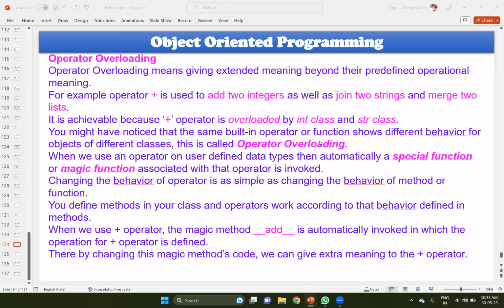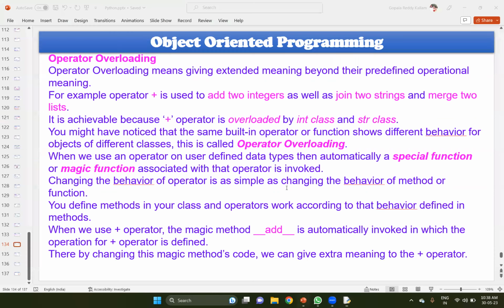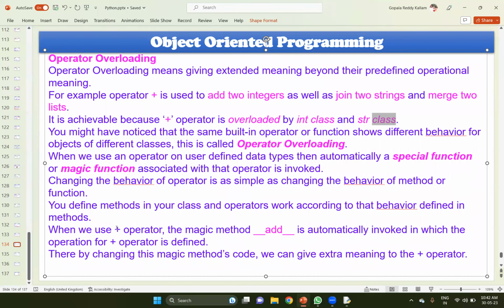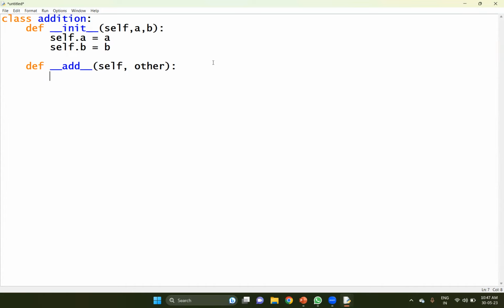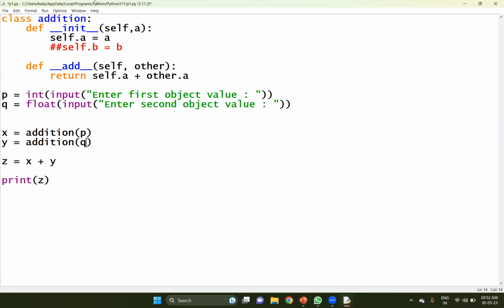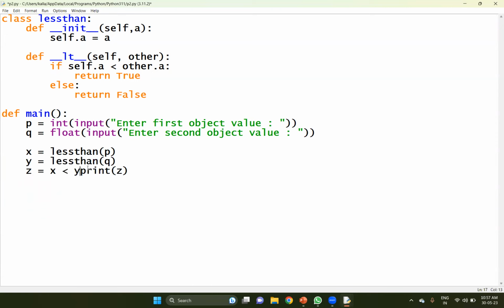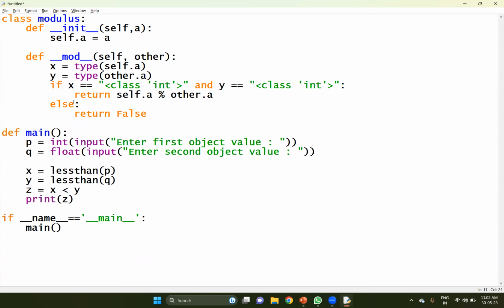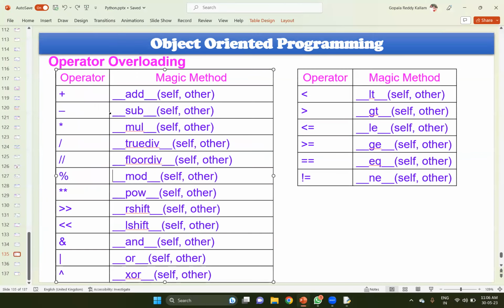30 05 2023 Operator Overloading